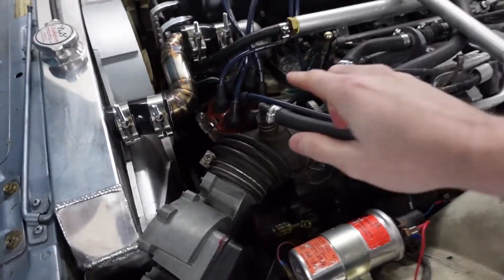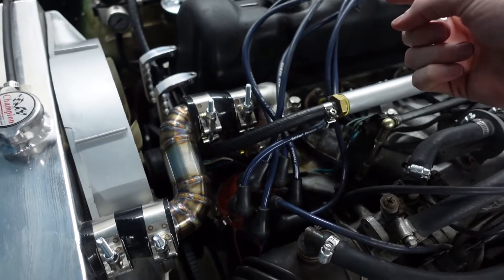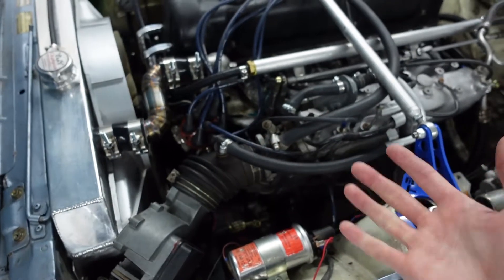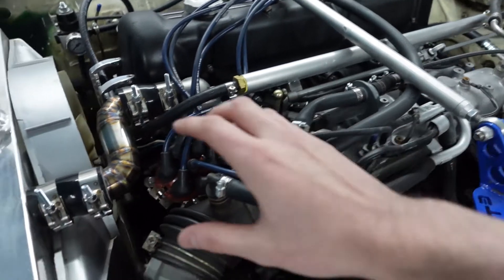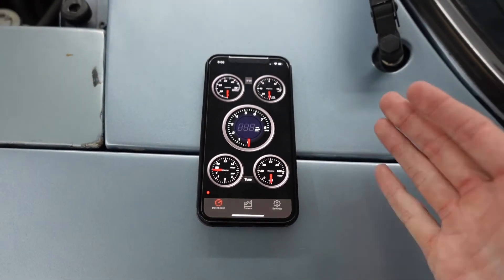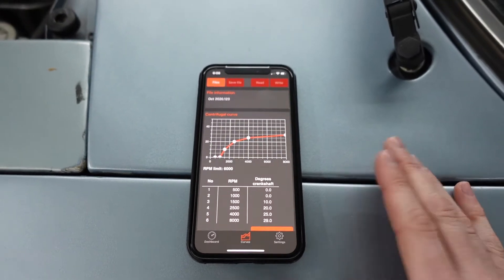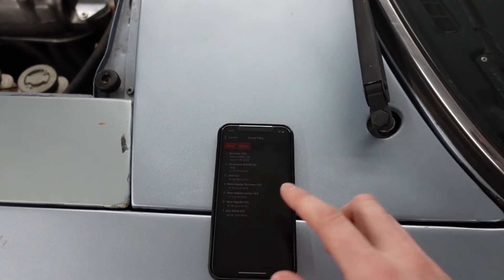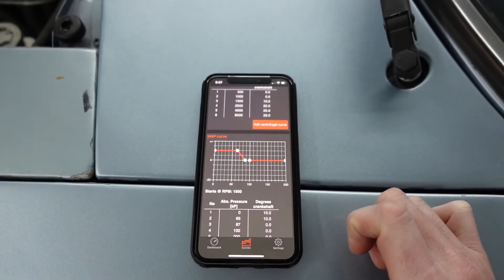PROTECT YOUR Z FROM THEFT - ELECTRONIC DISTRIBUTOR | 123 ignition electronic distributor + Bluetooth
In this video I'll explain my favorite modification on the 1978 Datsun 280z, it's an electronic Bluetooth distributor from 123 ignition.

It's not my favorite because it gives me 100 extra horsepower, or because it makes my car look sick, it's my favorite because it allows me to drive the car wherever I want without the fear of it being stolen. It allows me to chang the the octane of my fuel at the touch of a button, and it simplifies the normal ignition timing problems with worn out distributor caps.

let me explain to you why it's my favorite and how easy it is to use, I've used this electronic distributor for over two years now and I've never had a problem with it, I highly recommend the 123 ignition distributor for any 280z enthusiast who wants to solve their timing issues but also add a layer of security to your classic car.

The one down-side to this product is that it is not compatible with aftermarket ECUs, so this electronic distributor is for those who have a stock engine management system or for those who are using carburetors. Enjoy and let me know what you think!